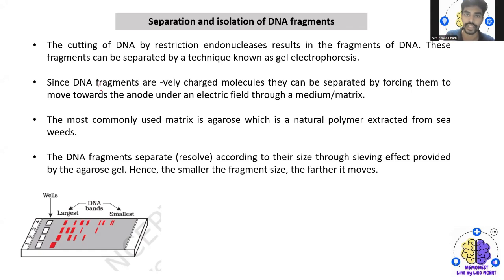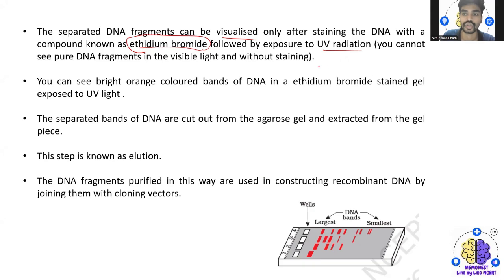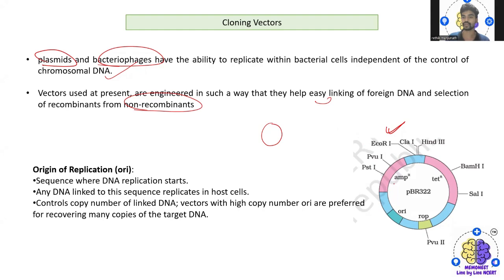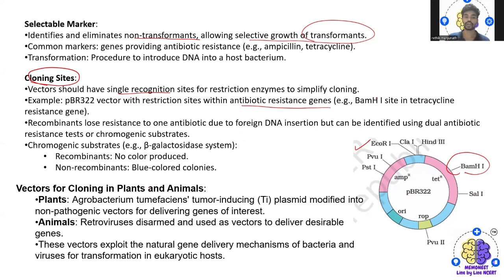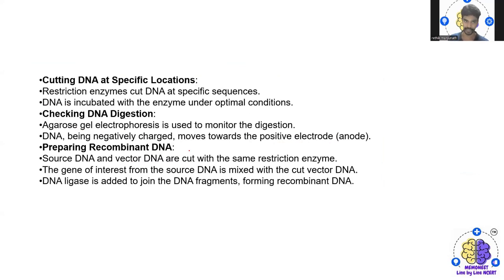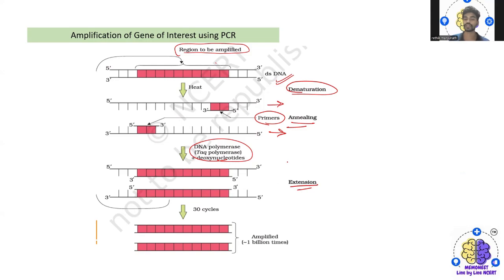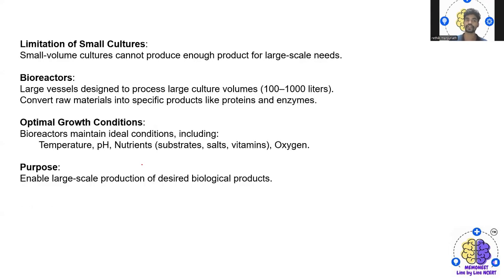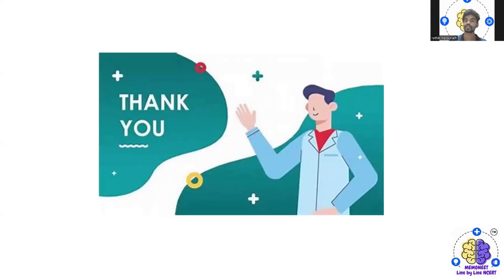Biotechnology: Principles and Processes | Part -2